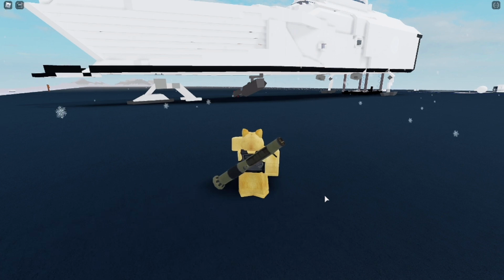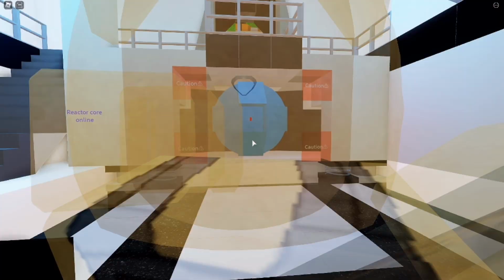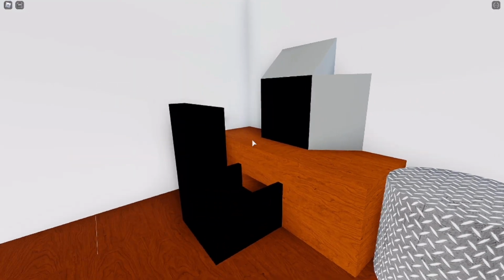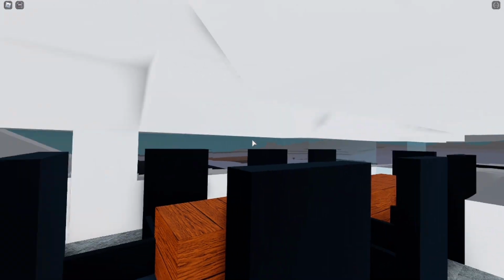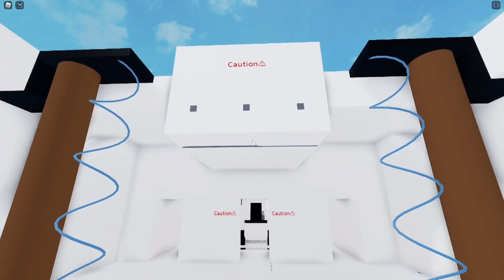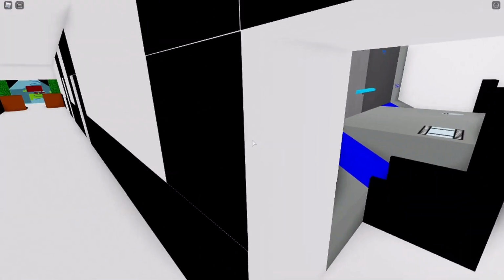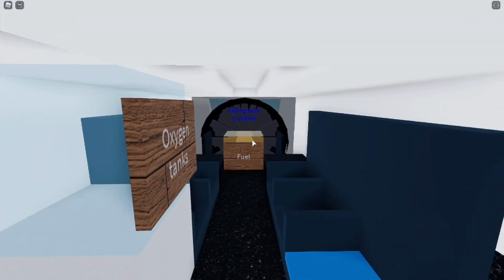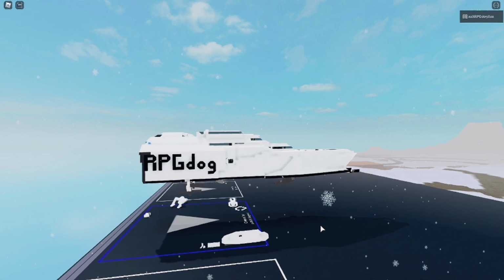My MULTI-PURPOSE Space Yacht Boat HQ | Roblox Plane Crazy (Star Citzen: 890 Jump In plane crazy)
Sorry I have been gone so long but, today I have made a space yacht from star citizen named 890 jump in plane crazy!